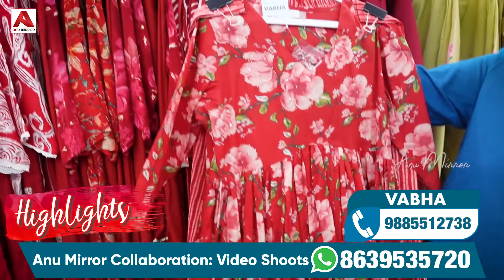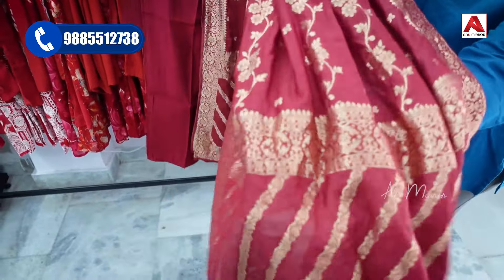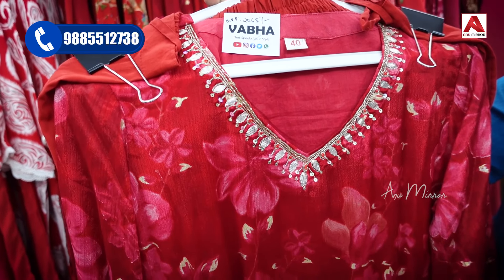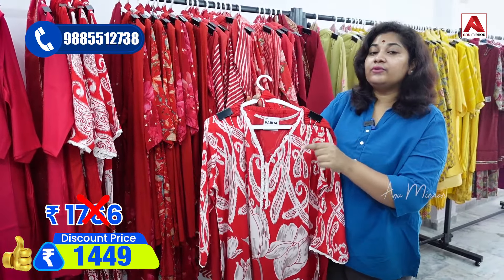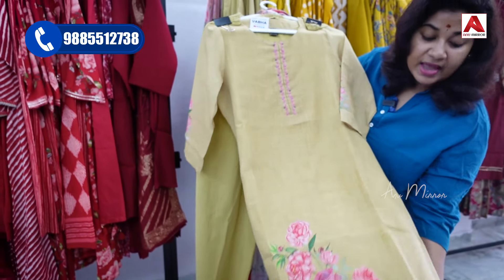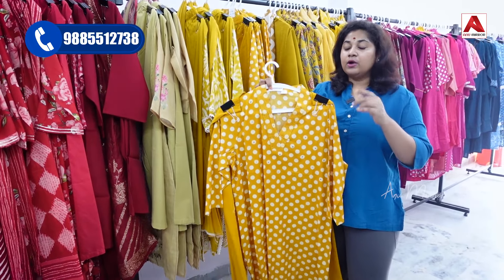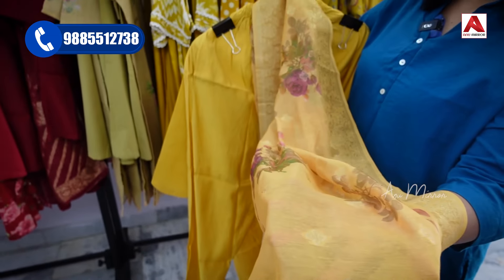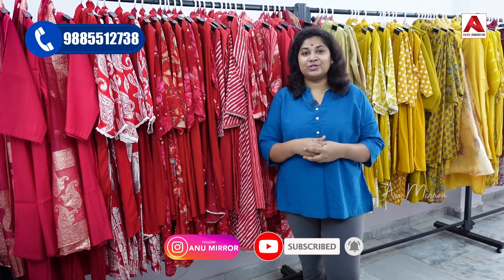Unbelievable Discounts On Trending Party Wear Kurti Sets Collection||Special Offers|Wholesale Prices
STORE NAME 👇
VABHA
(That Speaks Your Style)

VABHA STORE ADDRESS 👇
H.No 3-3-56/7, Shutter No 2 & 3, First Floor, ATM Building Backside, Beside Mayflower Heights, Opposite Noma Talkies, Mallapur, Hyderabad, Telangana, India. PIN Code 500076.

VABHA STORE Links 👇
For Orders DM/WhatsApp VABHA👇

IMPORTANT NOTE 👇
Video Call Facility Available

ANU MIRROR CHANNEL DETAILS

Contact Anu Mirror Youtube Channel 👇
📲 🤙 8️⃣6️⃣3️⃣9️⃣5️⃣3️⃣5️⃣7️⃣2️⃣0️⃣

 🗣️ Comment your opinion about this video in the comment section ⌨️ and also give your valuable suggestions regarding the videos 📽️ you would like to watch on our channel 📺